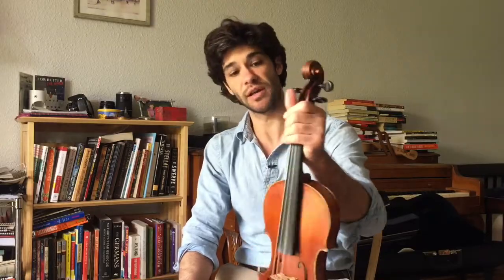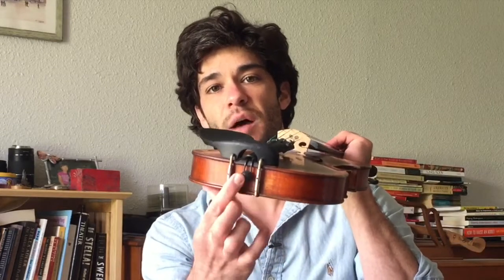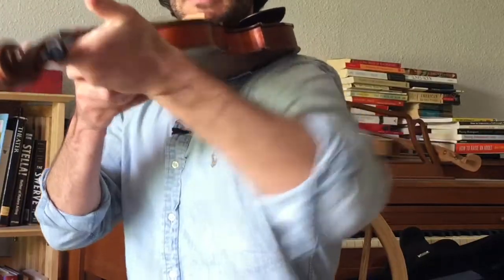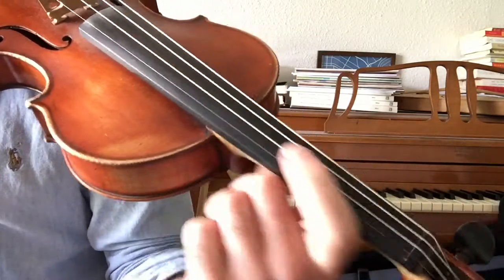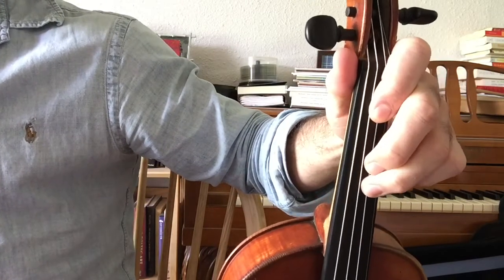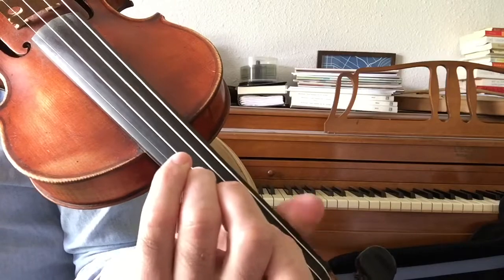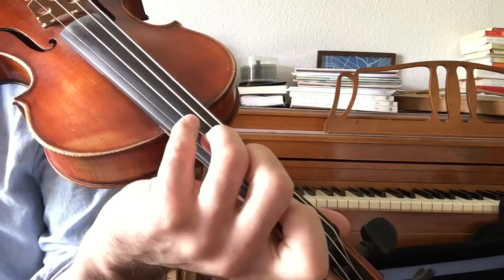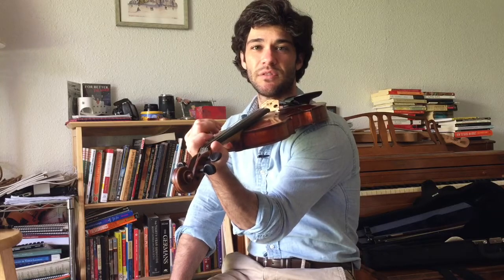Holding the Violin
Teacher Travis demonstrates how to properly hold a violin.